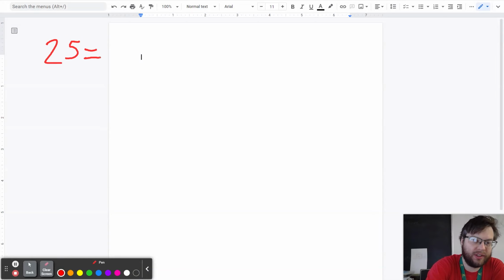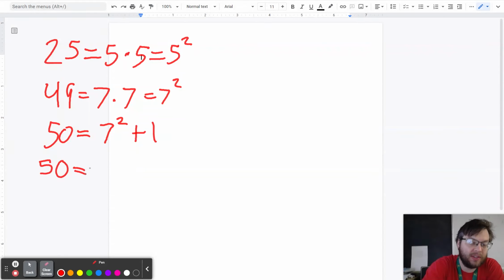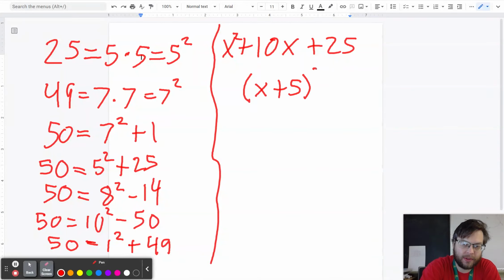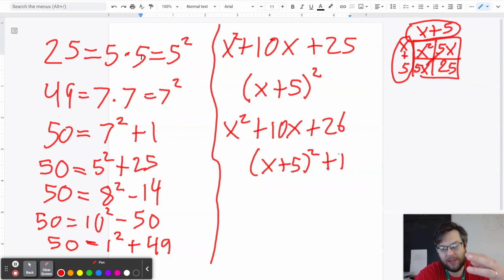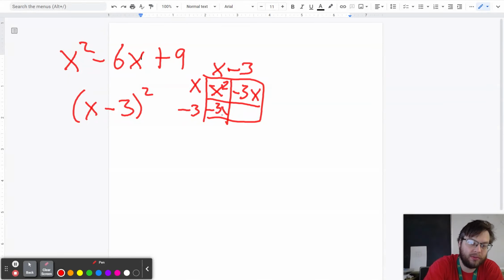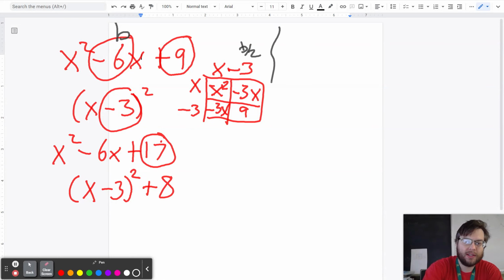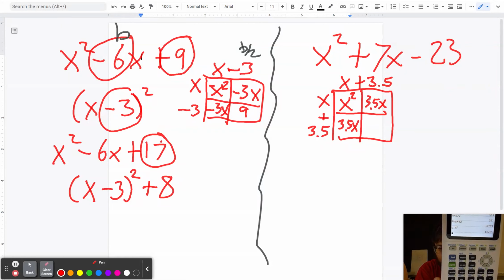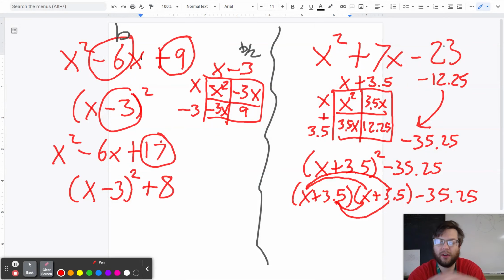Completing the Square 1: a=1